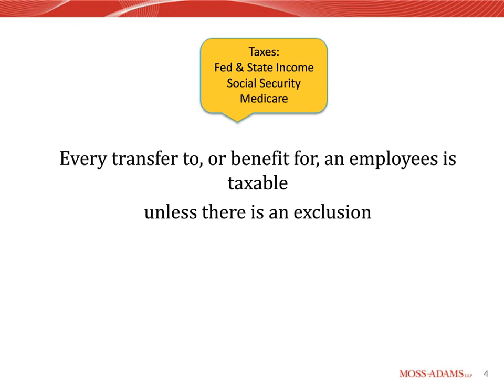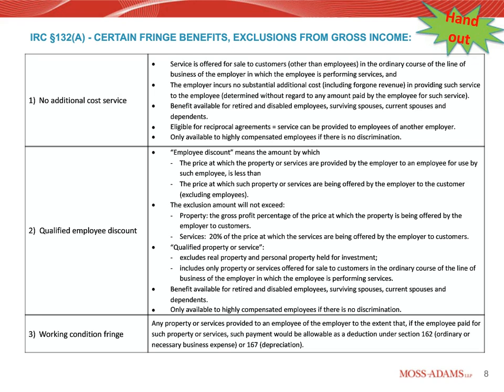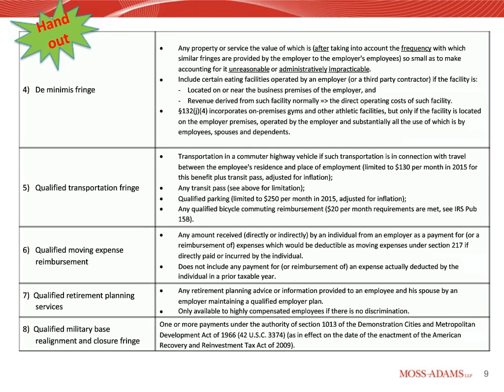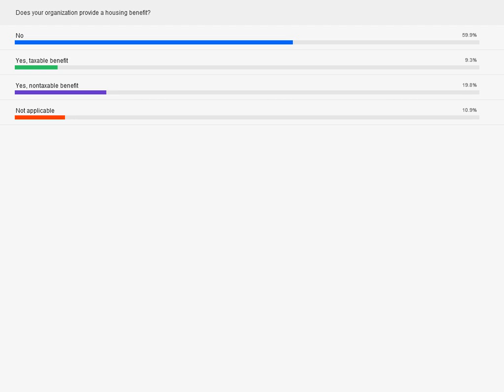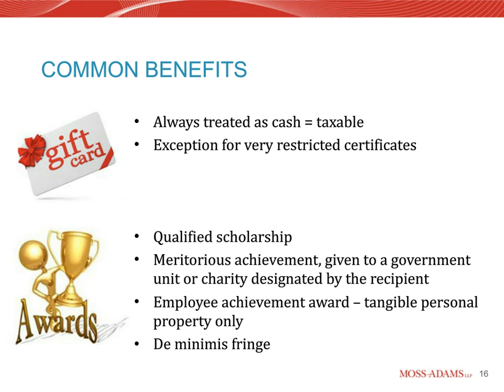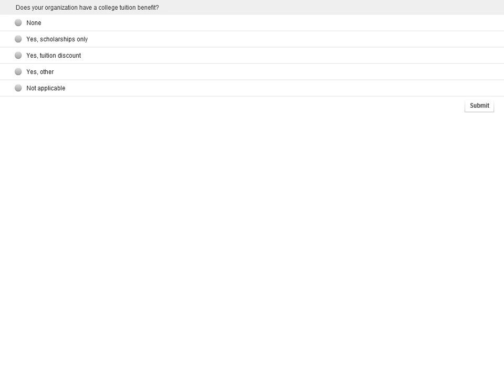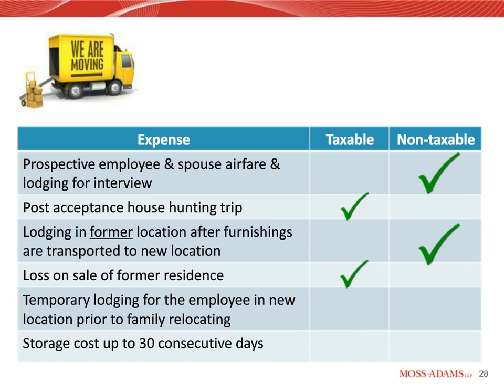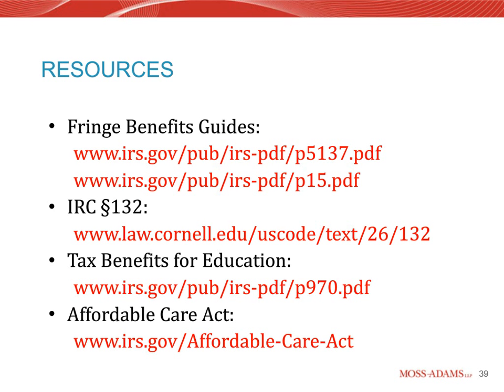Employee Issues: Tax Consequences of Fringes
A Moss Adams Webcast presented by Tracy Paglia, Partner, on December 2, 2015.

Fringe benefits are an important factor in recruiting and retaining employees, and they contribute to overall job satisfaction. But offering these benefits may also bring complex situations regarding taxation and compliance, and raise questions such as:
• When is an employee also an independent contractor?
• What does the IRS consider a taxable benefit?
• What are the hurdles to provide benefits in a nontaxable manner?

In this webcast as we explore these questions and discuss the following areas:
• Employer provided vehicles
• Spouse travel
• Club memberships
• Individuals receiving both a Form 1099 and a W-2
• Comp time programs
• Transportation benefits and perks
• Gift cards
• Moving expenses – what is taxable and what is not?